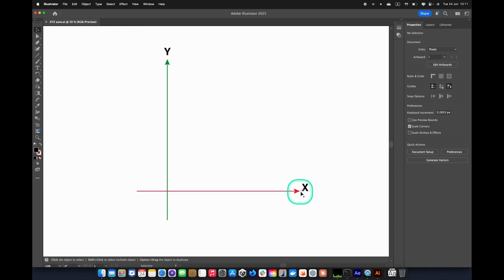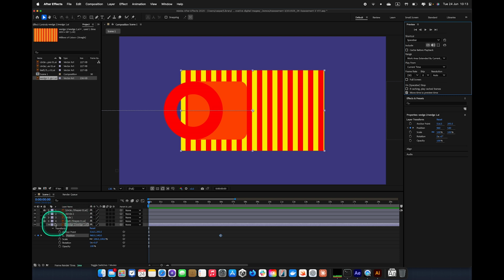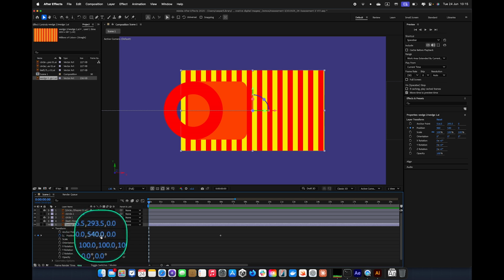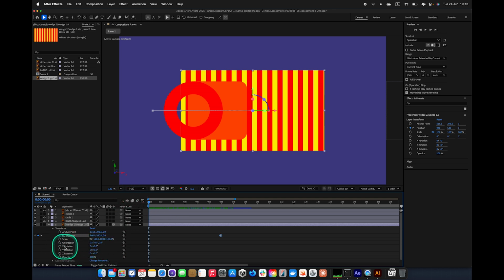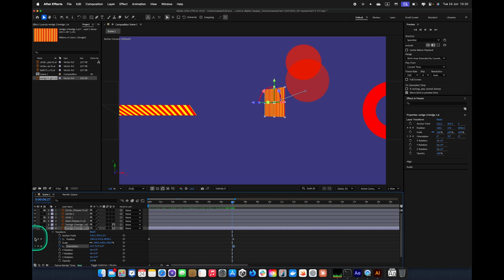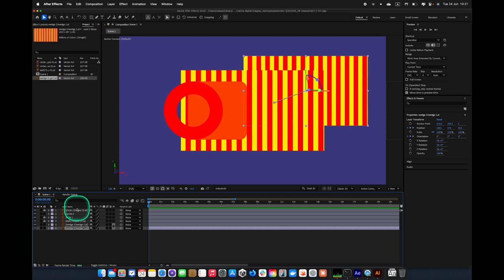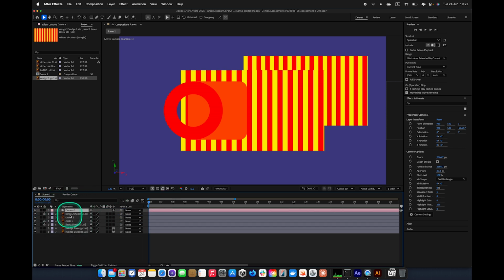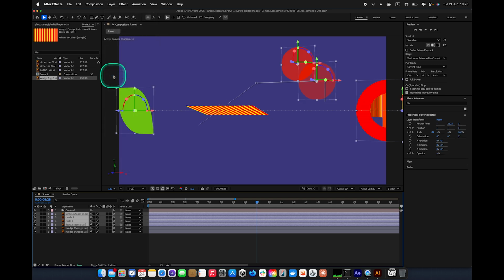After Effects 05 Cameras and 3D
Working with 3D layers and 3D cameras in After Effects.